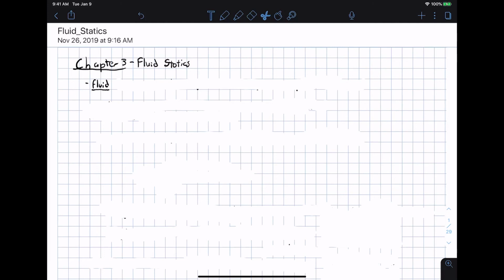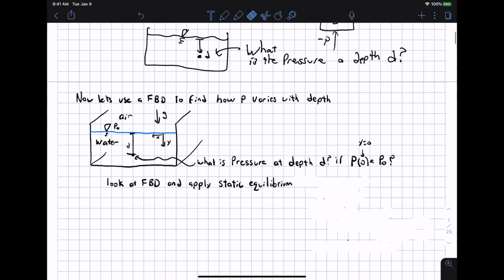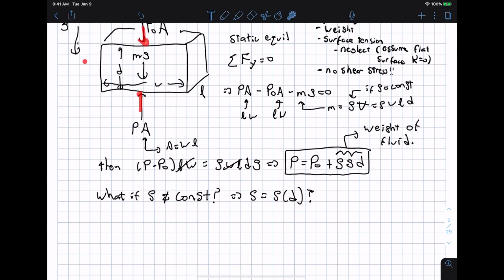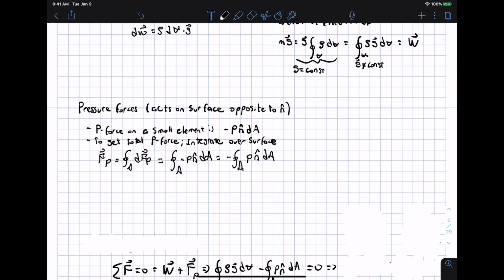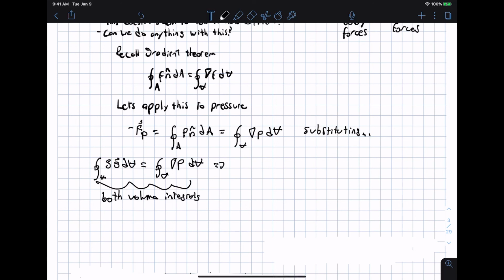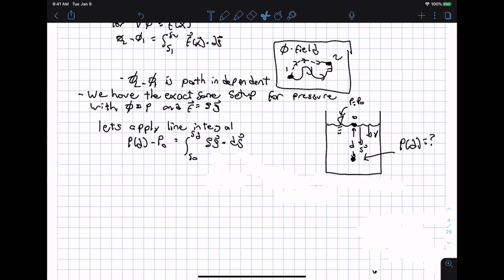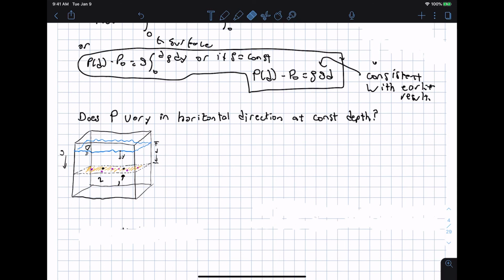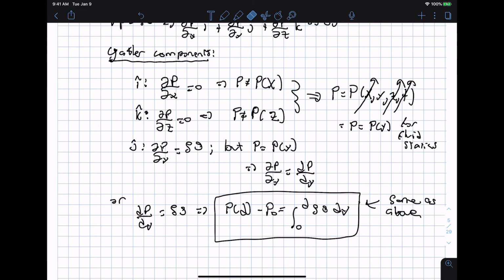Fluid Statics: Pressure Distribution